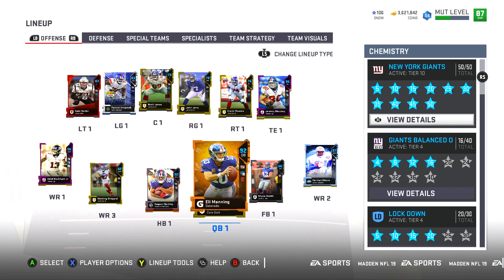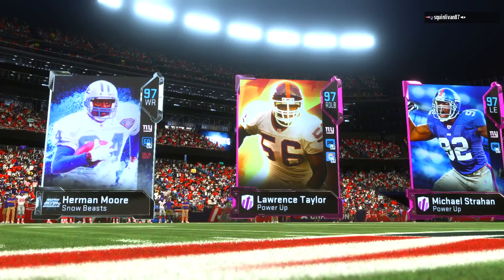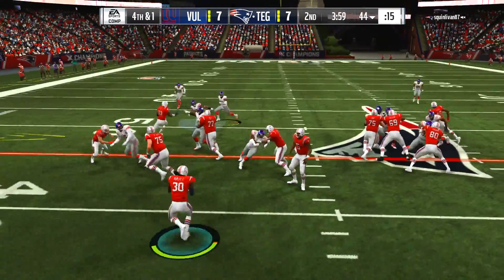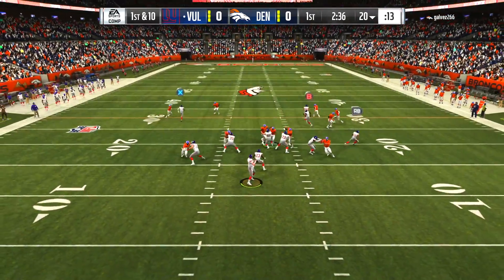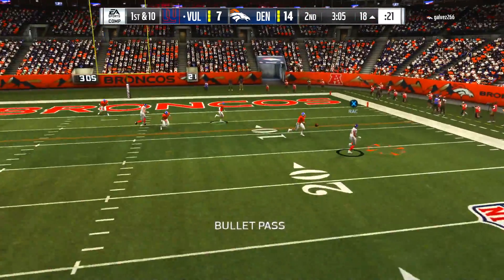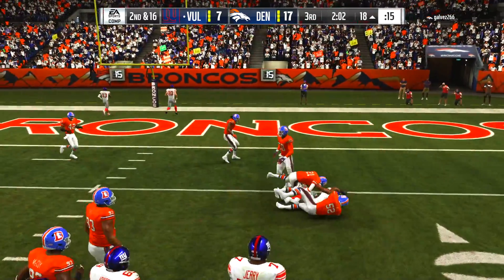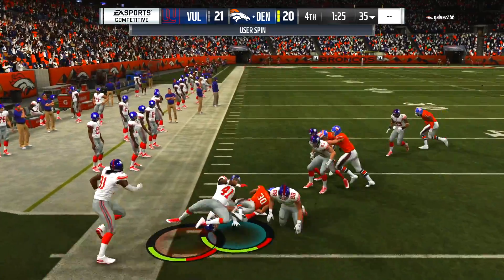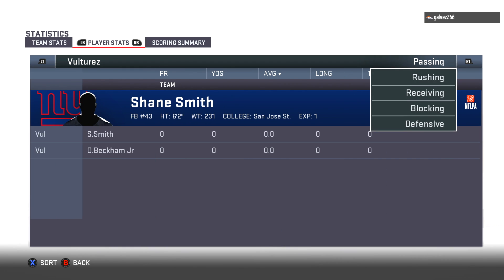New York Giants THEME TEAM! The most DISRESPECTFUL Pick Six EVER! Madden 19 Ultimate Team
Madden 19 Ultimate Team Gameplay! Saquon Barkley and OBJ team up with the rest of the not so great New York Giants for an 87 overall team

About cookieboy17:
Welcome to cookieboy17 Official YouTube Channel! Madden is a lifestyle and I’m living it to the fullest! My go to is Madden19 but I’ll play any edition!